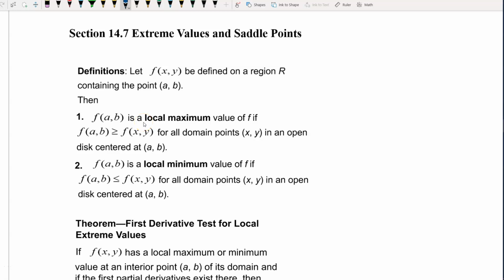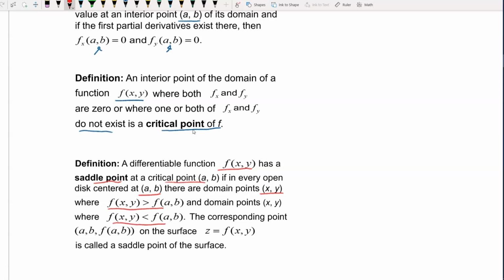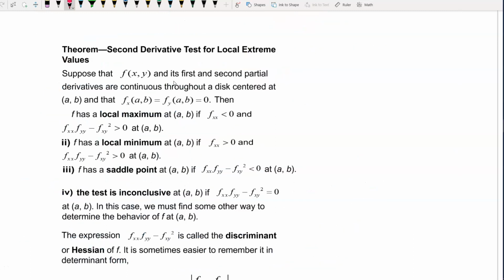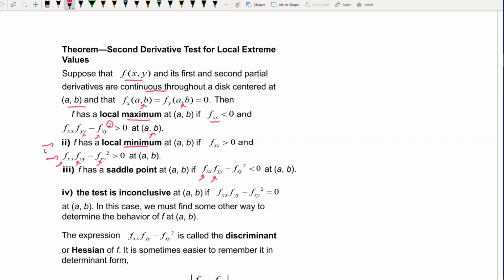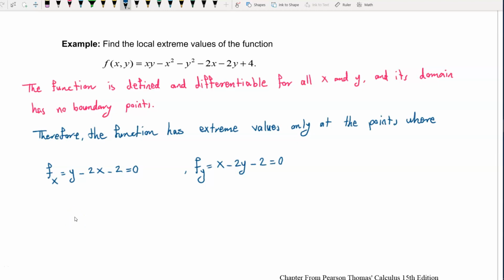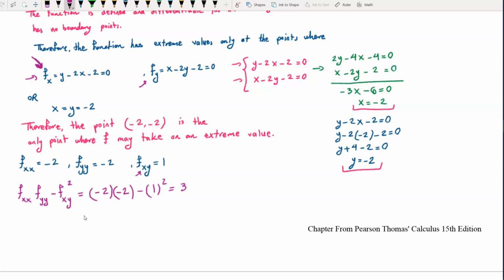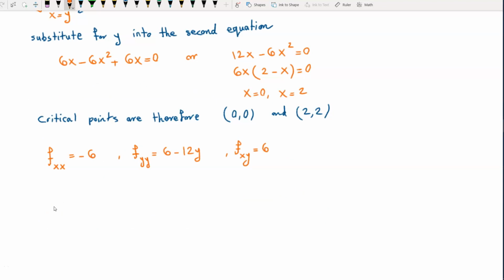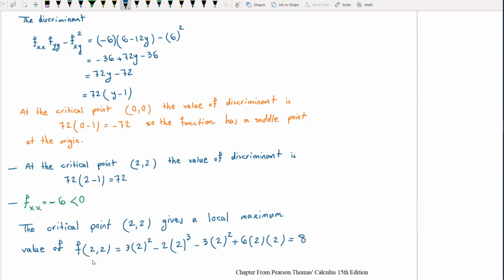Multivariable Calculus 14.7 – Extreme Values and Saddle Points